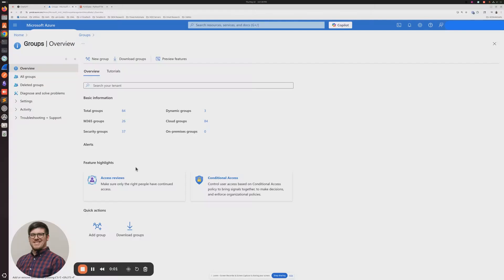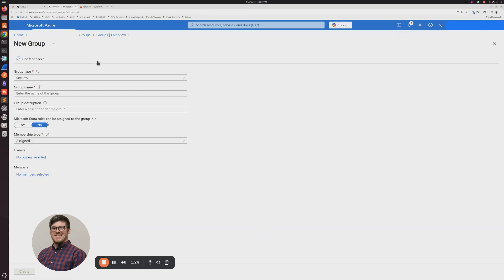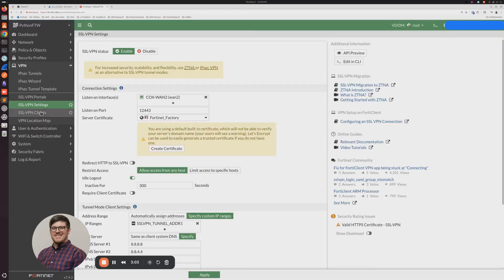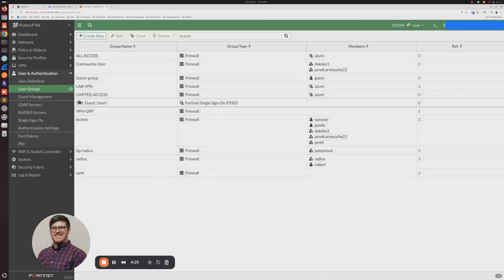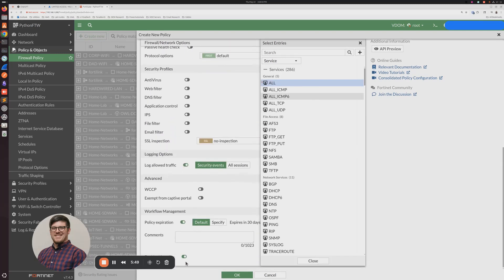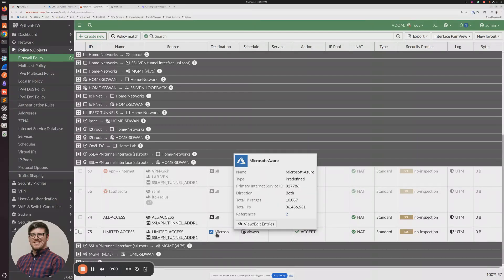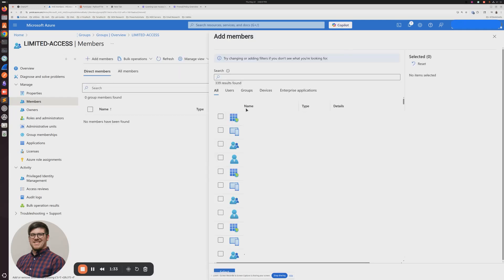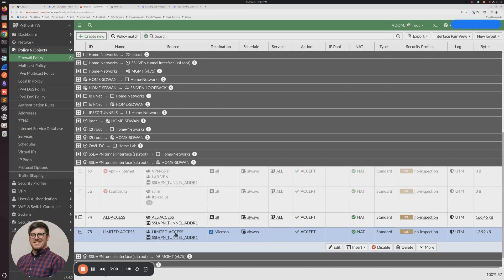Group Based Access Control using Entra ID SAML SSO on Fortigate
In this tutorial, I’ll guide you through granting access to users based on their roles in Azure AD while connected to your FortiGate VPN. We’ll create two groups: "all access" and "limited access," and I’ll show you how to assign these groups to your enterprise application for SAML SSO. Please make sure to follow along and create the groups as I demonstrate. Your feedback on this process would be greatly appreciated!